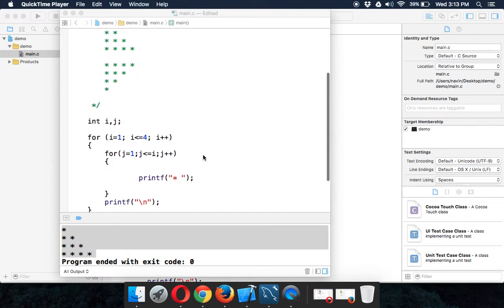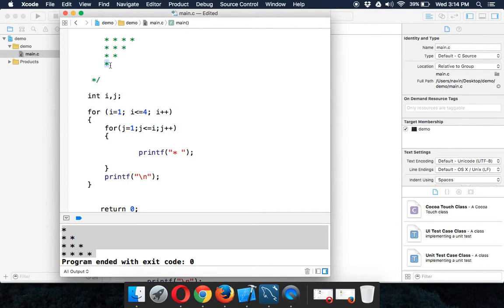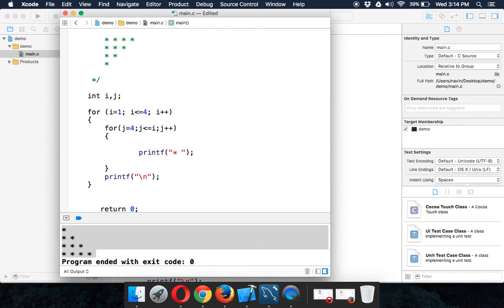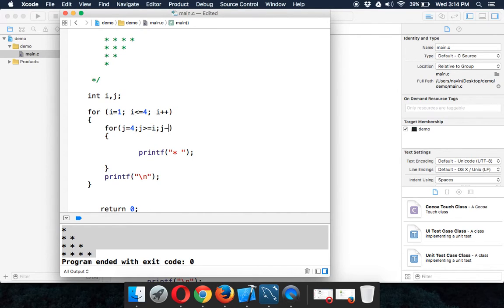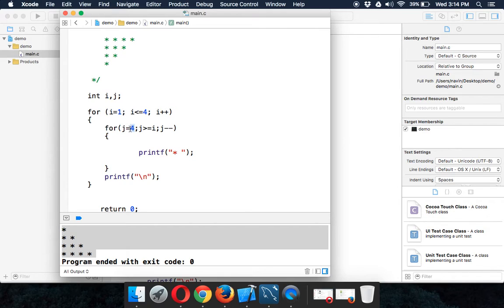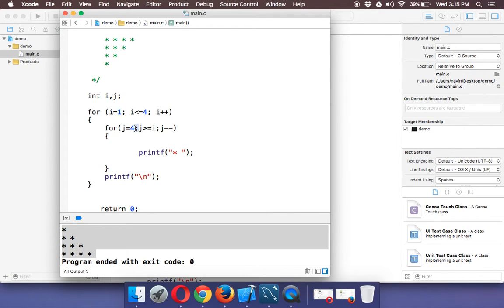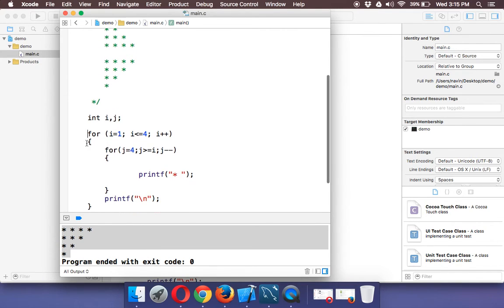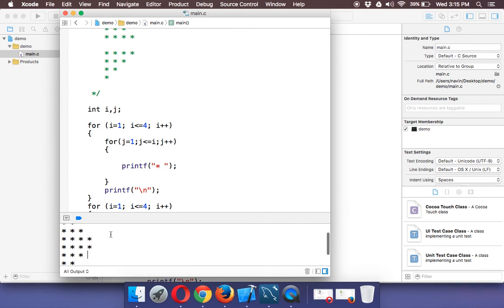C Programming Tutorial 28.2 Mirror Triangle Pattern